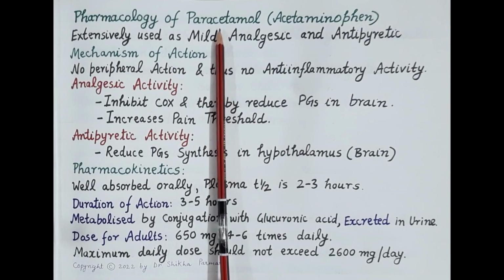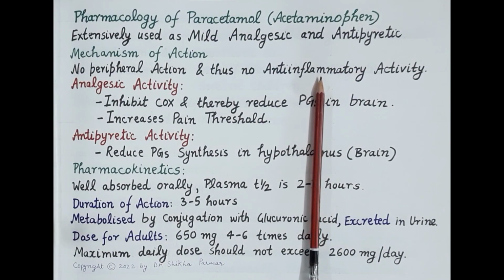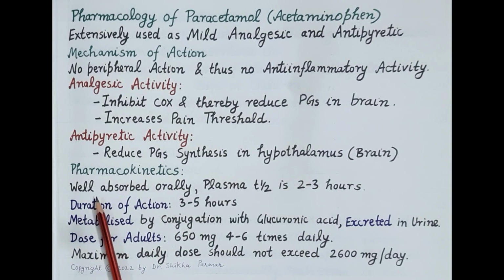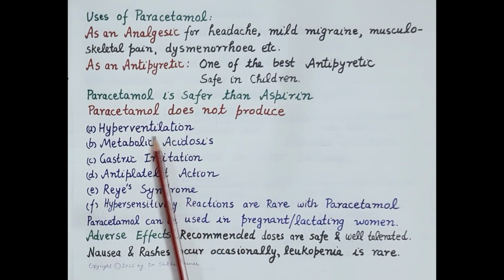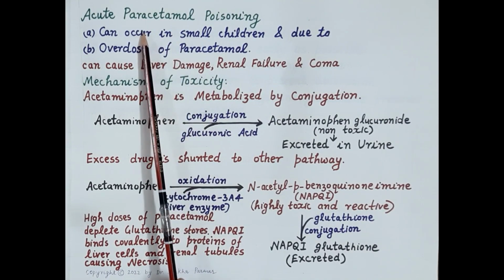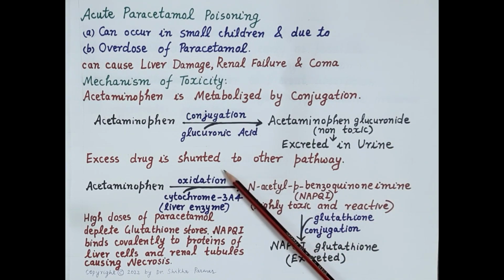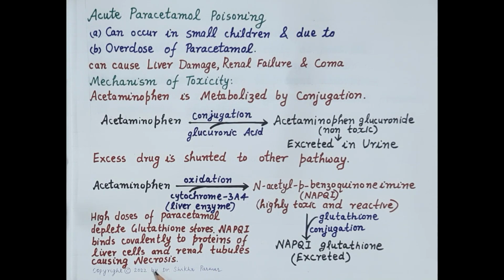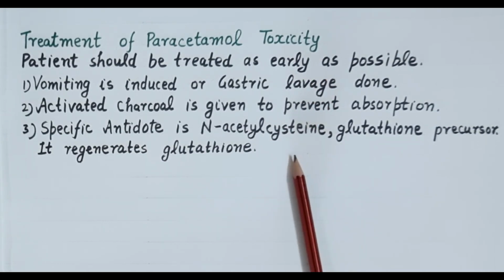Pharmacology and toxicity of Paracetamol or Acetaminophen (Paracetamol Poisoning) | Dr. Shikha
Pharmacology and toxicity of Paracetamol or Acetaminophen (Paracetamol Poisoning) by Dr. Shikha Parmar

Paracetamol, also known as acetaminophen, is a medication used to treat fever and mild to moderate pain. Common brand names include Tylenol and Panadol.